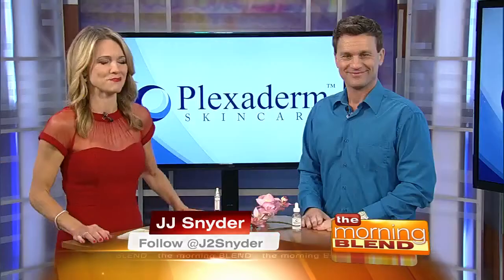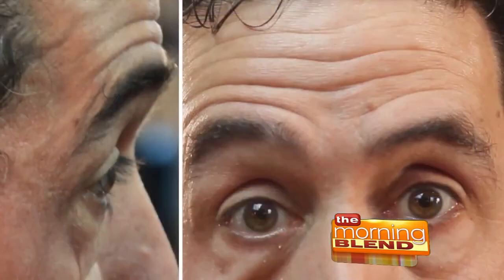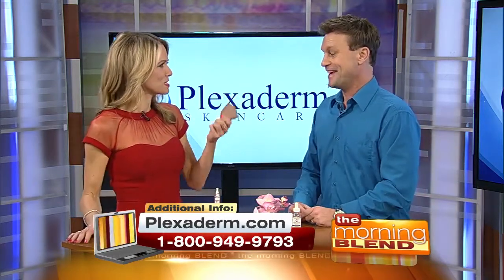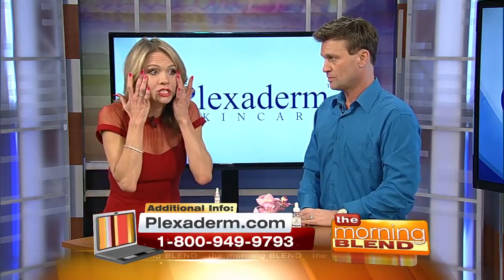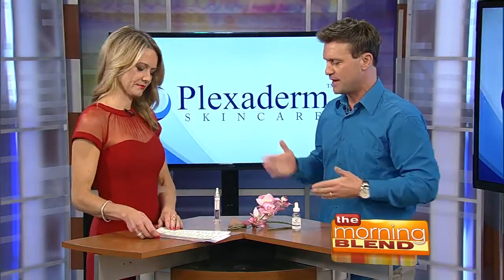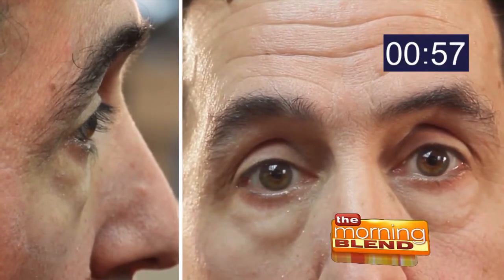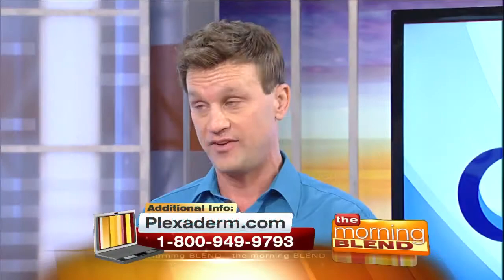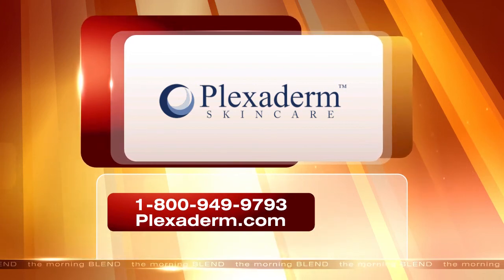How To Get Rid Of Under Eye Bags And Wrinkles In Minutes!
Put in minimal effort to achieve the complexion of your dreams with Plexaderm.